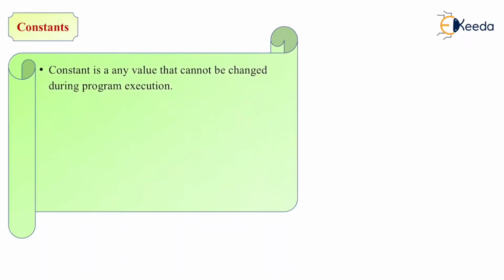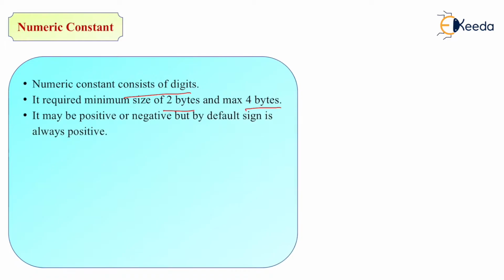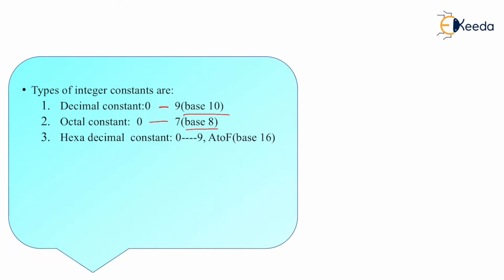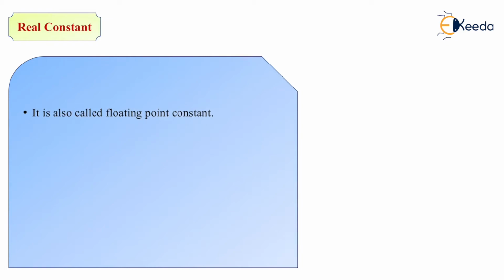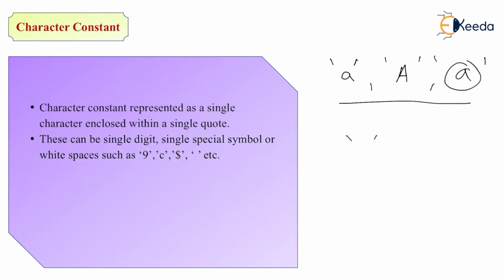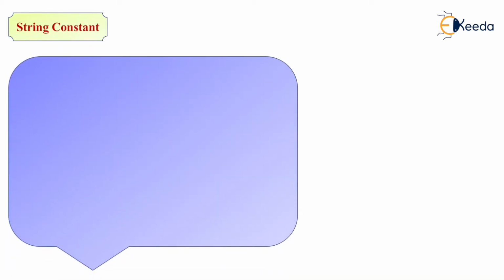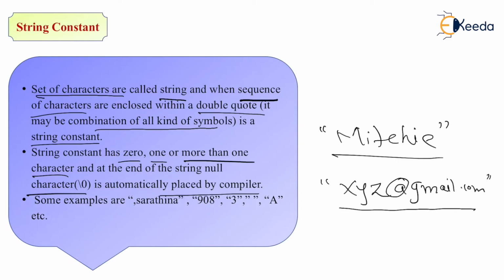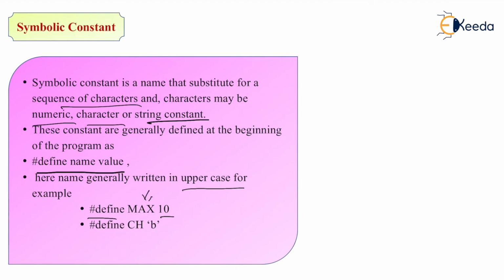Constant and Types of Constant